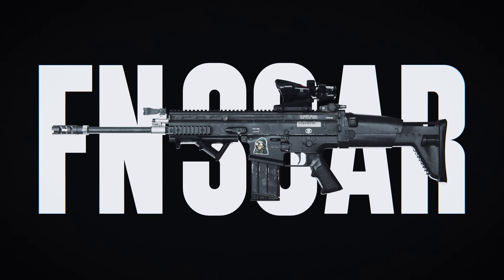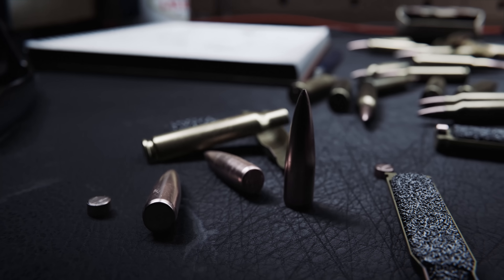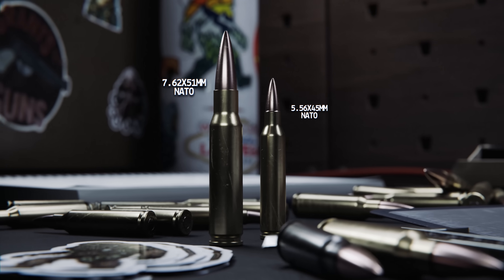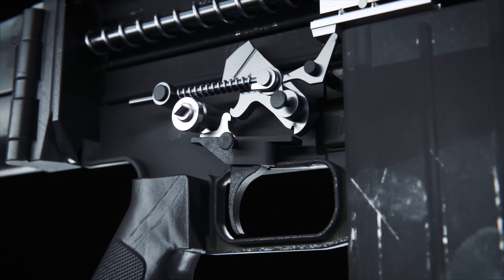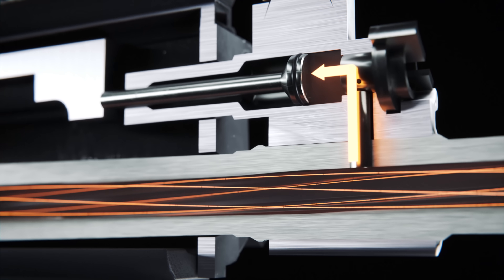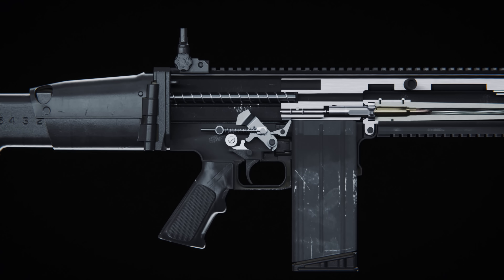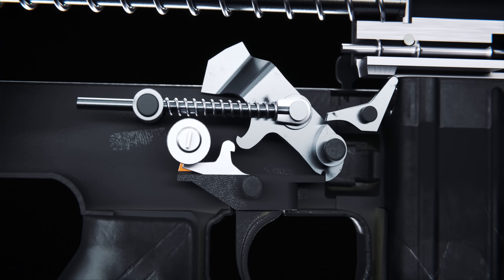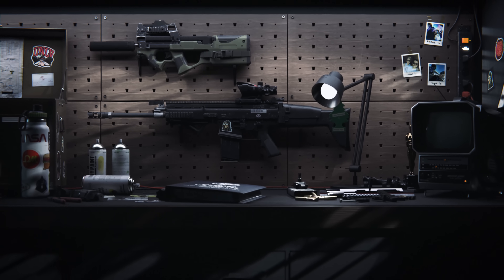How Guns Actually Work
To get early access to videos & access to hundreds of other creators, join Nebula!

This video is about the history, design, operation, and future of firearms, all presented in 3D with detailed animations and diagrams.

Make sure you don’t search ECHO ZERO

Specific images from Getty Images & Reuters

00:00 Introduction
00:48 Cartridge
01:33 Chop Chop
01:55 How an Assault Rifle Works
03:33 Gun Safety & Full Auto
04:25 Conclusion